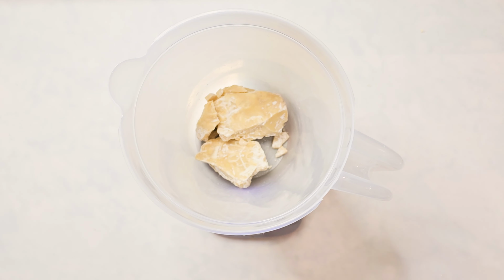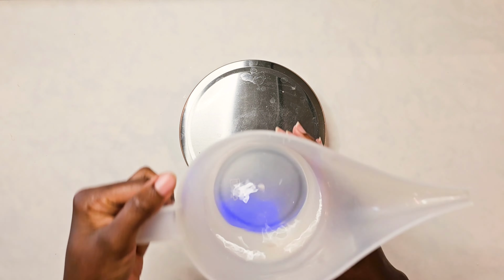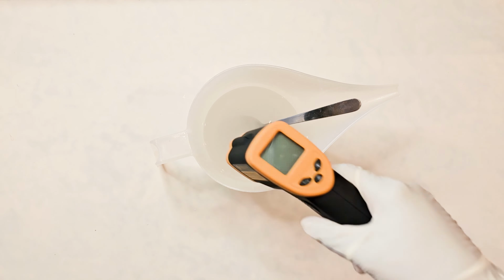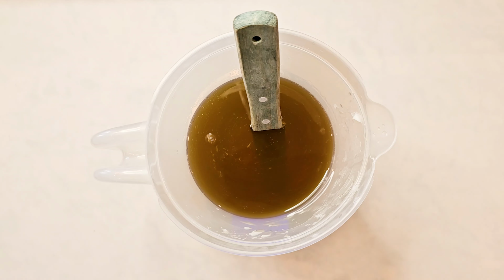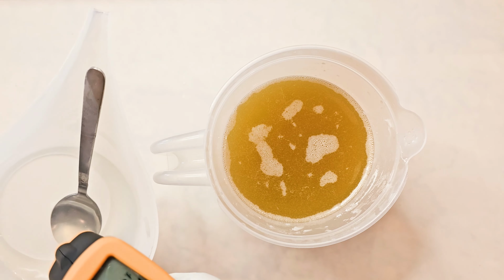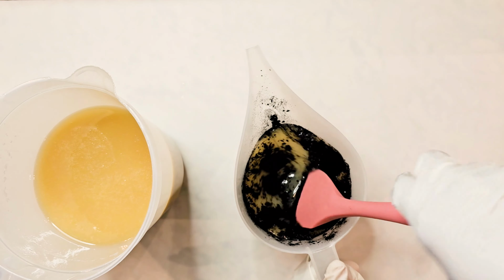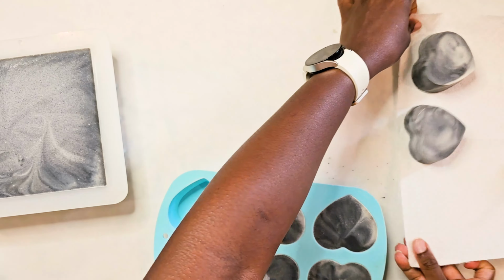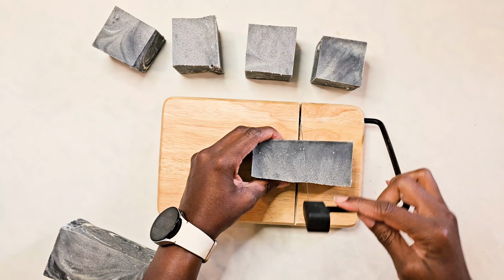Beginner soap making - Charcoal and Oat Soap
This is a simple attempt at the one pot swirl method. I created a simple Activated Charcoal and Oat soap that is ideal for use on face and body. If you are a beginner soap maker, this is a nice simple soap you can try.